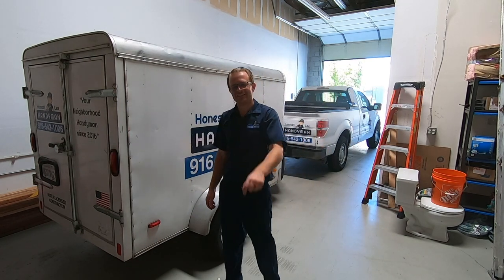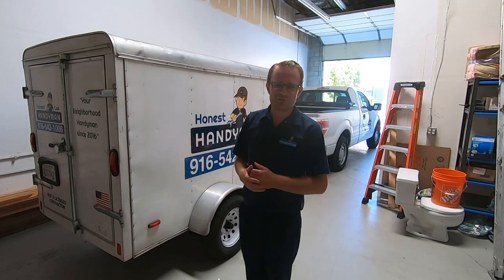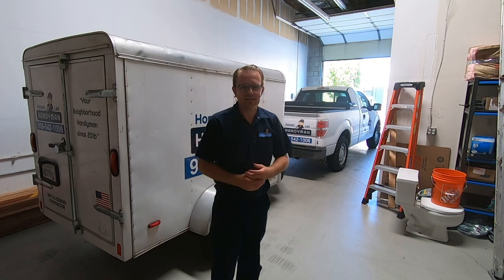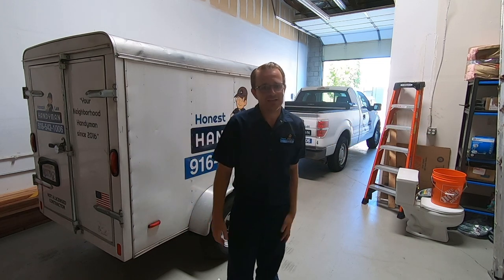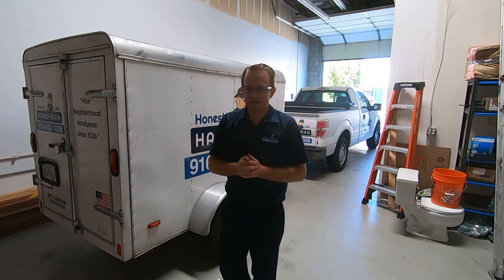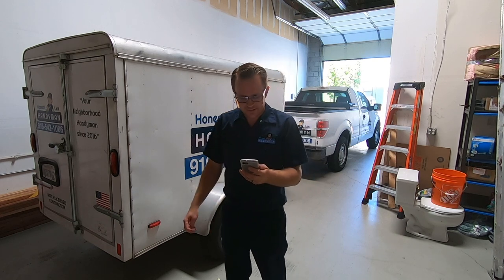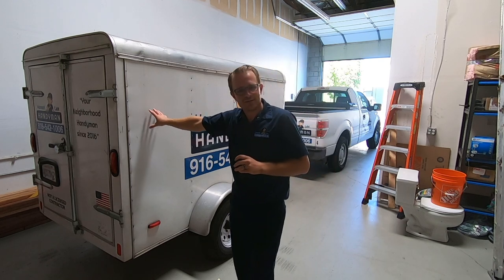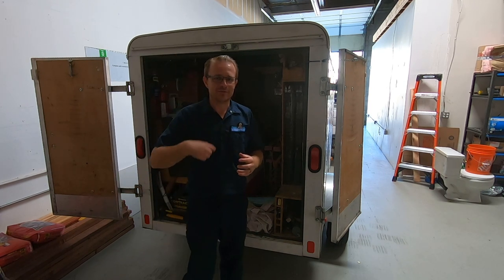Handyman Work Vehicle | Truck & Trailer or a Van | Whats Better?!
Get Plugged into The Handyman Journey Courses here: HandymanJourney.Thinkific.com

10 in 1 multi scrw driver